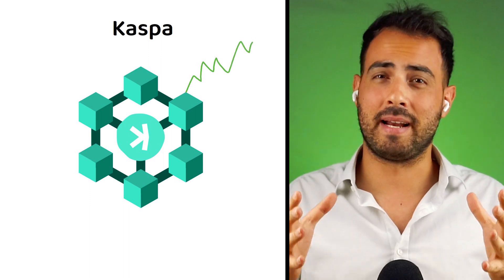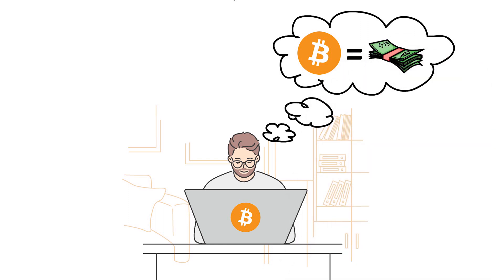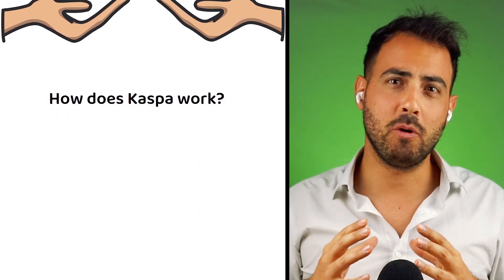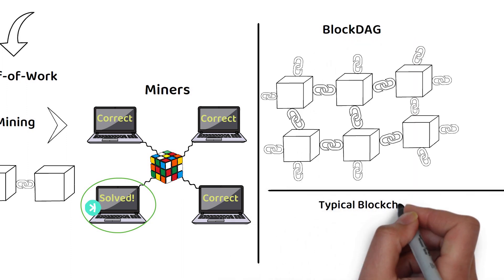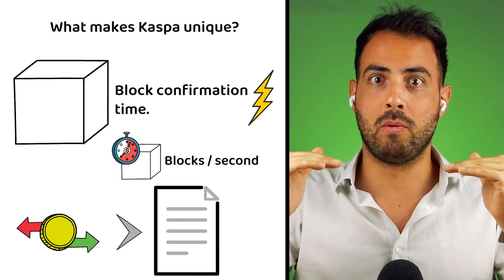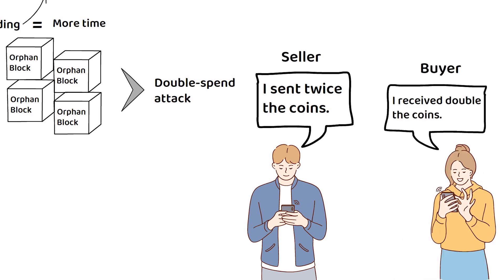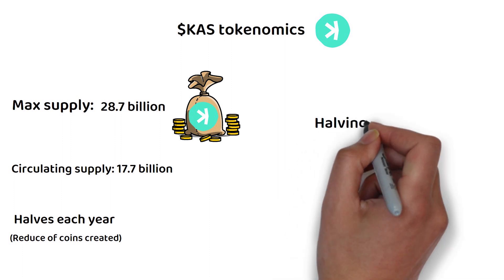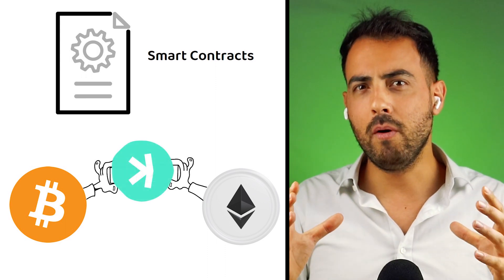What is Kaspa Cryptocurrency? $KAS Tokenomics Explained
👉 What is Kaspa?

Kaspa claims to be the world’s fastest, fully open-source, decentralized, and scalable layer-1 blockchain in the world.

Kaspa is a layer-1 blockchain that aims to be the digital cash for a digital future. In short, Kaspa wants to be what Bitcoin was supposed to be.

Kaspa is also the world's first blockDAG, a type of digital ledger that allows parallel blocks to coexist and provide near-instant transaction confirmation. It also uses the GhostDAG consensus protocol, which is the consensus mechanism that organizes all of these parallel blocks.

It does this by ordering transactions into a linear stream which helps increase the processing speed of the network.

This allows the blockchain to quickly see if the users have enough funds required to make the transactions or if those funds have already been spent elsewhere, which massively reduces the block confirmation time.

👉 $KAS tokenomics

Kaspa’s KAS token has a maximum supply of 28.7 billion coins, and a current circulating supply of 17.7 billion, with a release schedule that halves each year.

However, unlike Bitcoin which halves drastically when it does, Kaspa achieves a smooth monthly reduction lowering the supply gradually throughout the year.

Unlike Proof-of-Stake tokens which often have rounds of pre-sales, Kaspa held a fair launch release meaning there was no pre-mining and no KAS tokens given away to early investors or adopters.

Timestamps ⏳

00:00 Intro

0:42 What is Kaspa?

2:03 How does Kaspa work?

3:41 What makes Kaspa unique?

5:48 KAS tokenomics